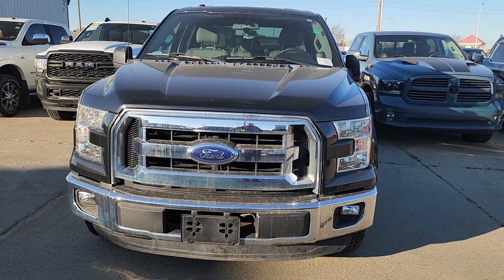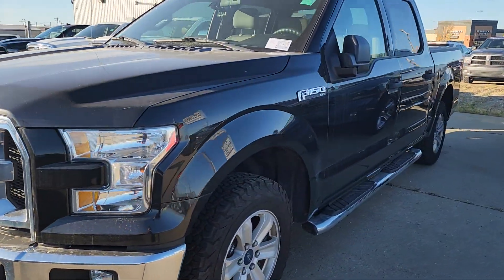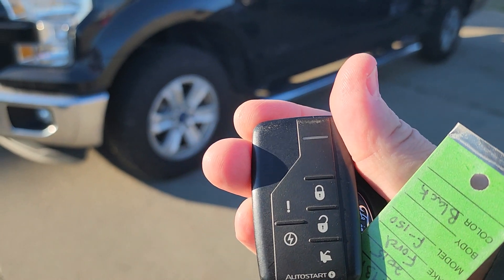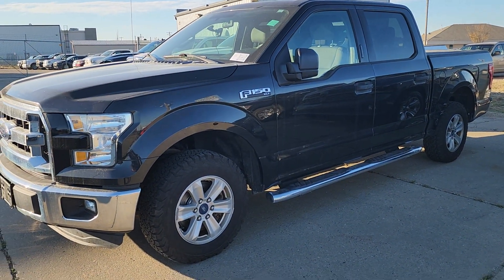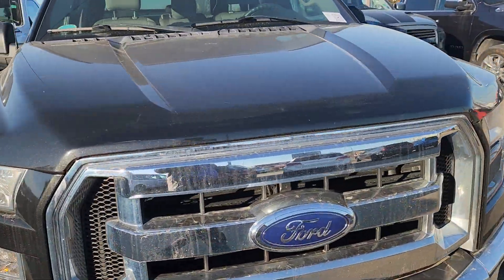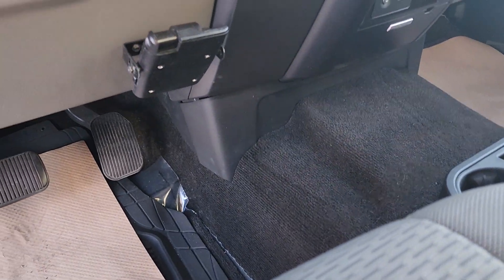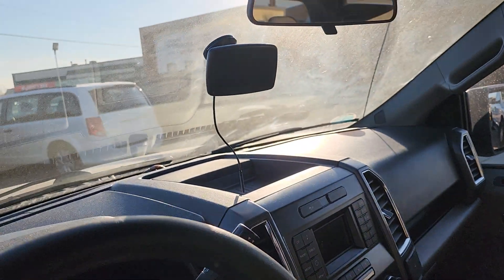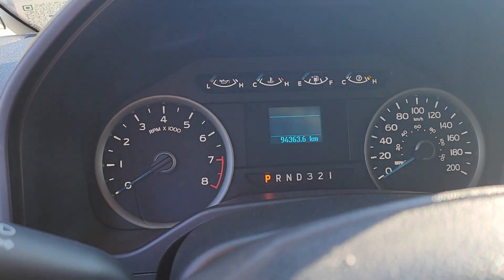2015 Ford F150 XLT SuperCrew 4X2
Packed with features and truly a pleasure to drive! Ford prioritized practicality, efficiency, and style by including: 1-touch window functionality, adjustable headrests in all seating positions, and much more. It features an automatic transmission, rear-wheel drive, and a 3.5-liter 6-cylinder engine.